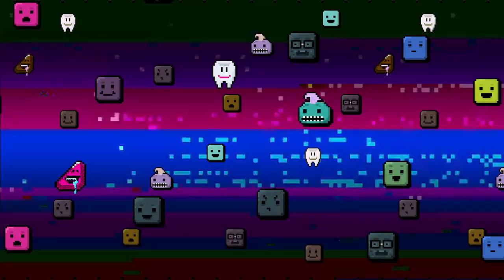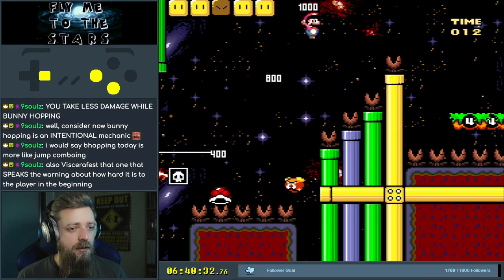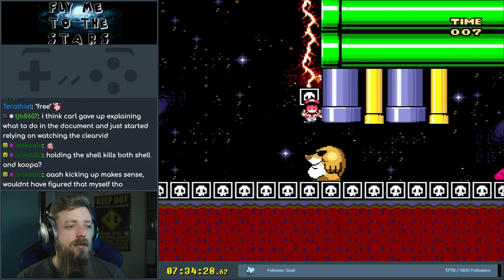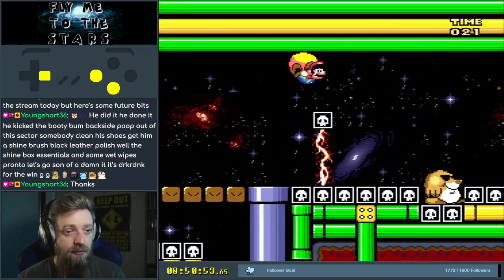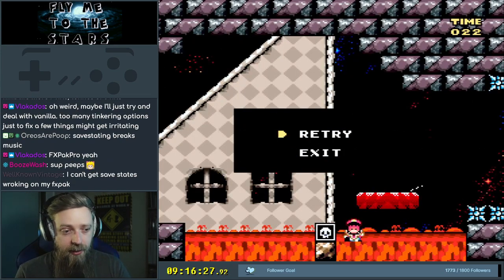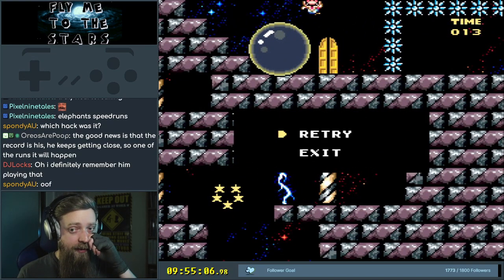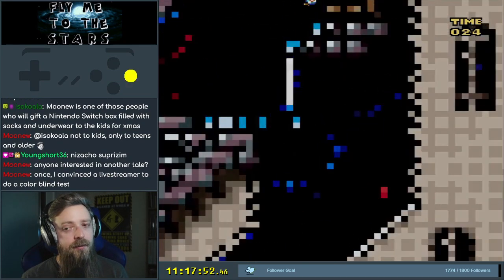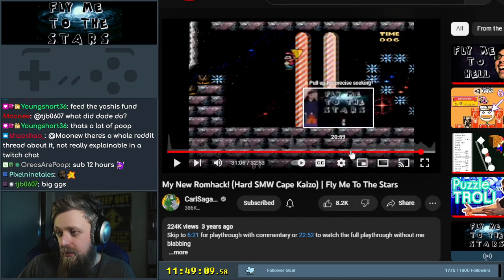Fly Me To The Stars - 3 (final)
Merry Christmas friends! Really tough last stretch in this 6 exit game. I found it essential to lean on the provided trick explanation document and clear video to get through these ones. Very tough to learn but probably really nice on a runback.